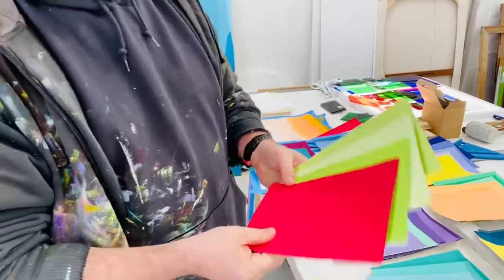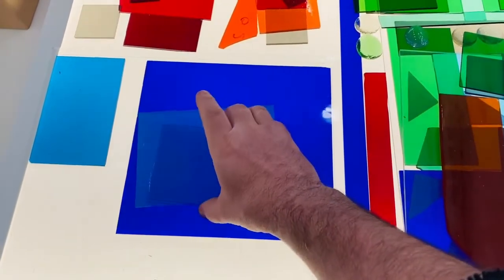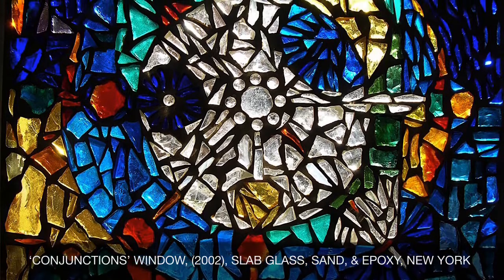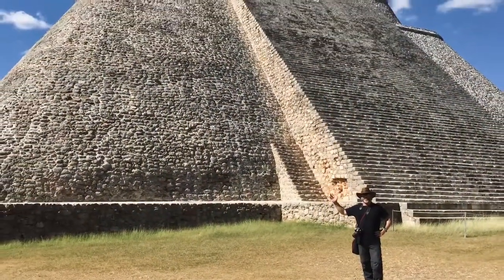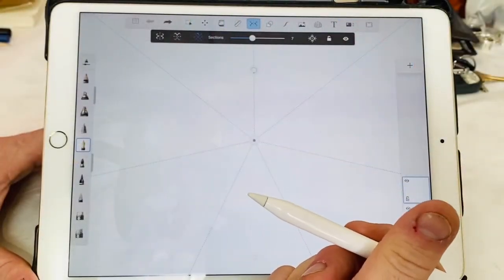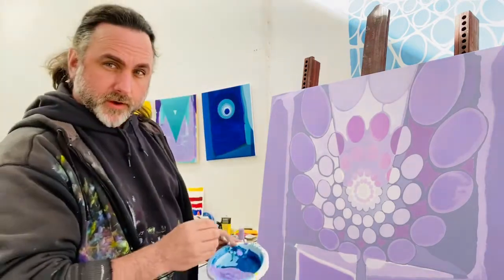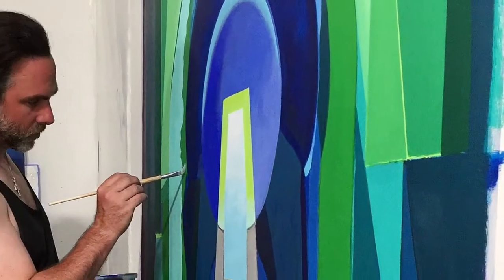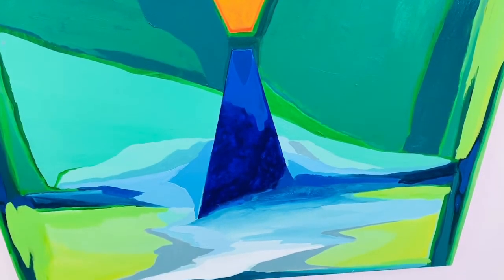A STUDIO VISIT WITH JUSTYN MICHAEL ZOLLI : VISUAL ARTIST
A glimpse into the studio, process, ideas, methods, and practice of renowned Visual Artist Justyn Michael Zolli.
California-based visual Artist takes us on a studio tour to explain his influences, design sensibilities, mediums, experiences, and artworks.